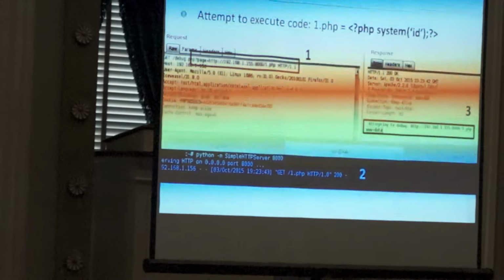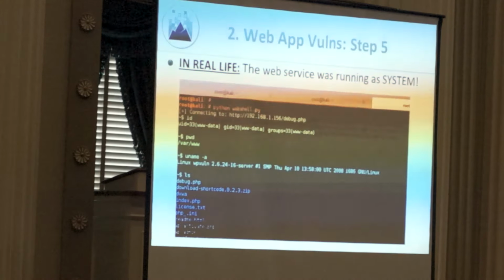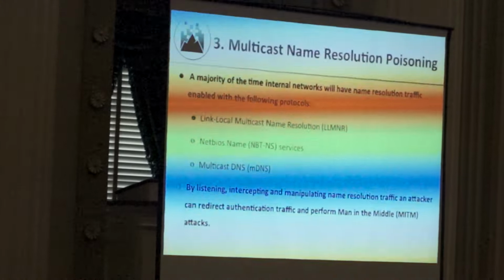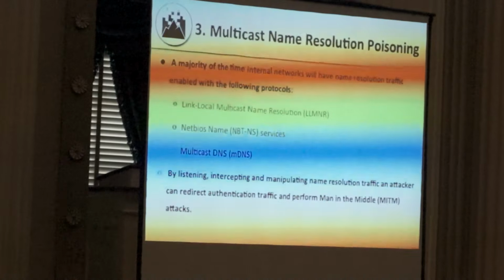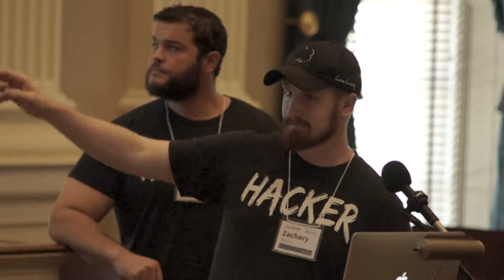Finding a Company's BreakPoint - Part 2 of 5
Title: Finding a Company's BreakPoint (Part 2 of 5)
Event: BSides Jackson 2016 (Jackson, Mississippi USA)